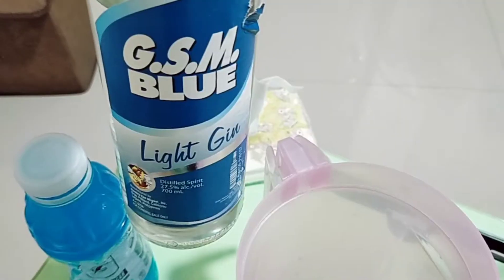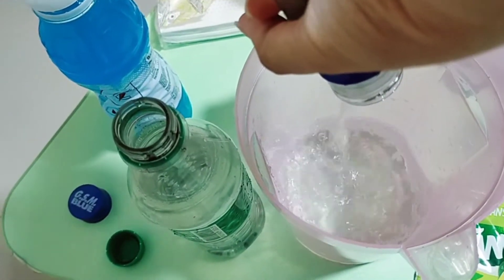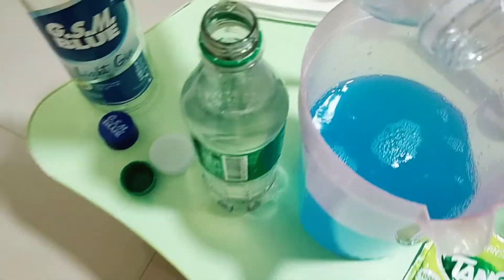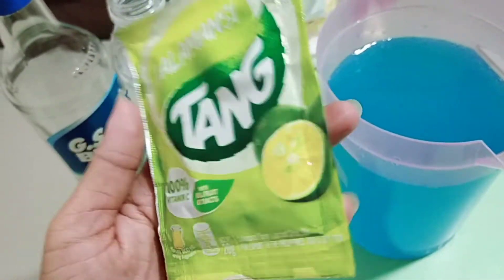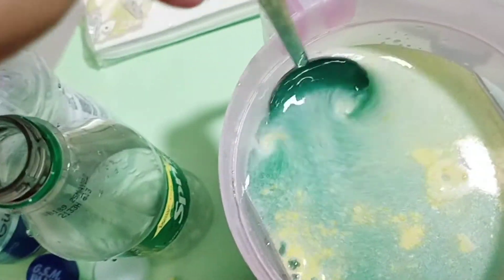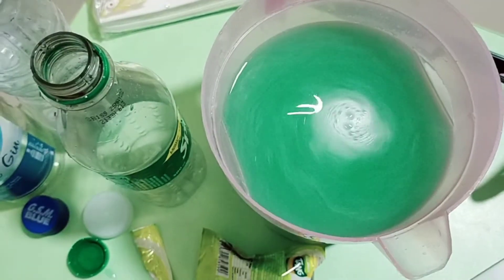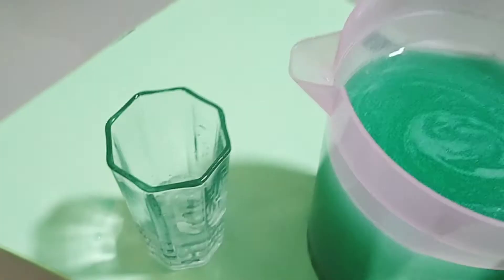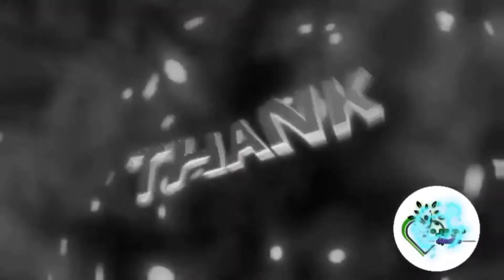How to Make Velocity Cocktail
" Velocity Cocktail "

Ingredients:
1 bot. of GSM blue light 700ml
1 bot. of  sprite 500ml
1 bot. of Gatorade blue
 1 sachet of dalandan or calamansi tang juice

mix it well and ready to drink !

A friendly reminder:

DRINK MODERATELY!

# cocktail